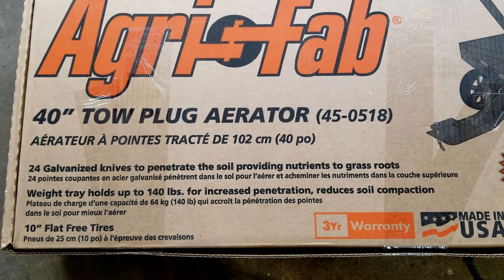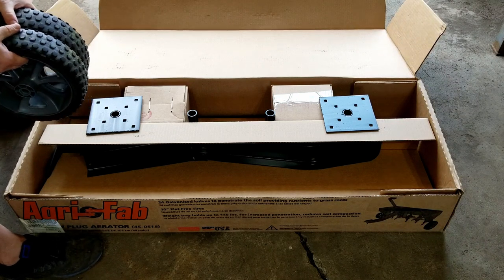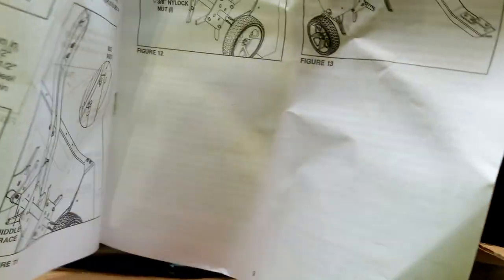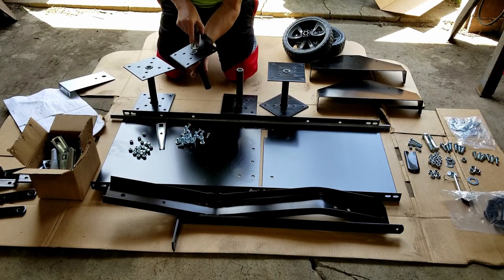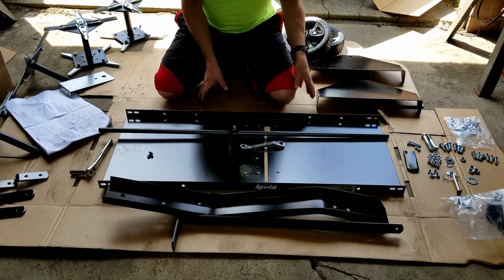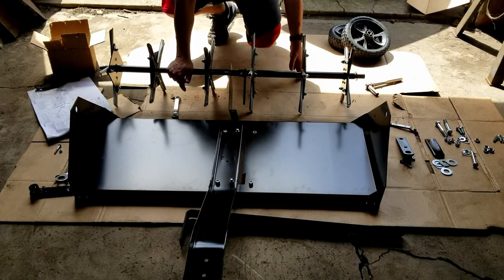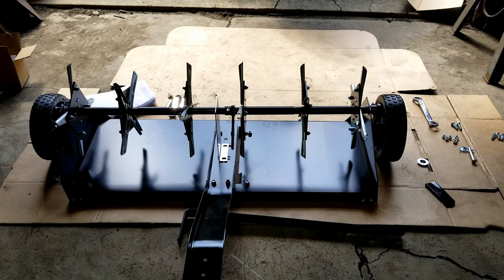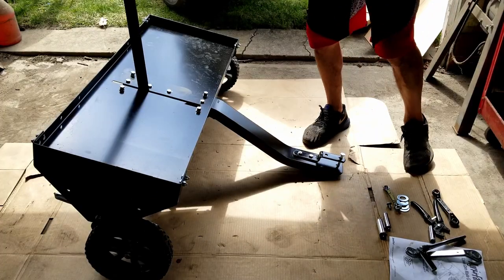Agri Fab Aerator - Plug Aerator Unboxing and Assembly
Agri-Fab 40" Tow Plug Aerator

Vitamix 12-Cup Food Processor Attachment with SELF-DETECT

Sushi Cookbook for Beginners:
100 Step-By-Step Recipes to Make Sushi at Home